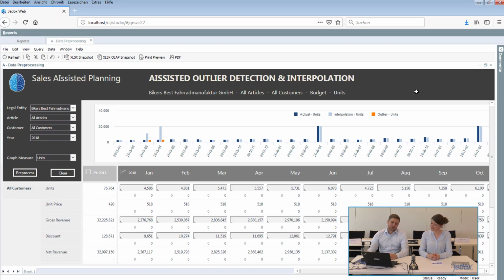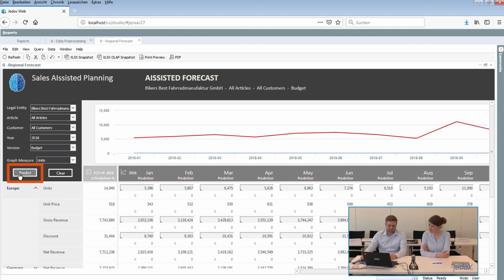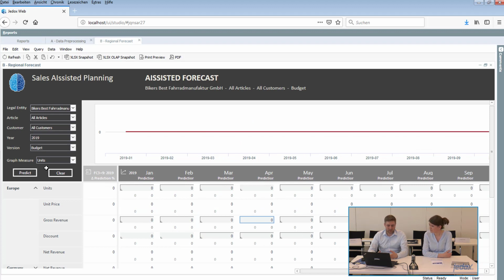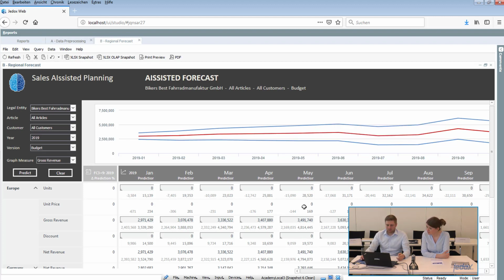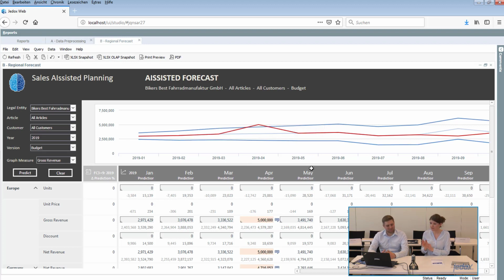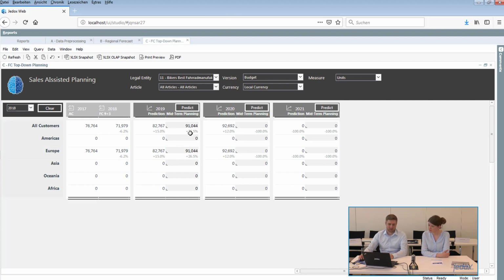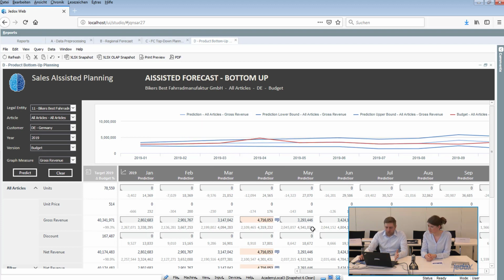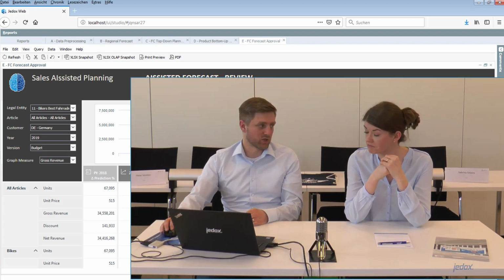AIssisted™ Planning - Planning